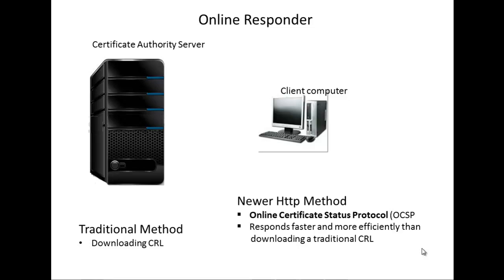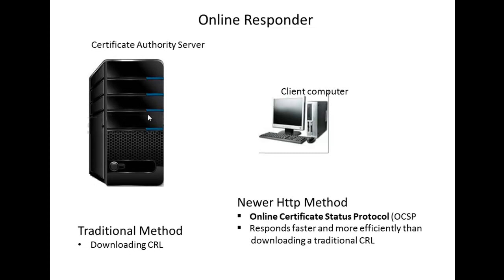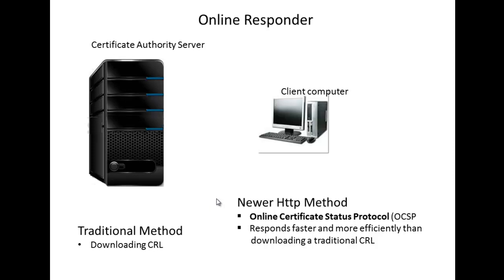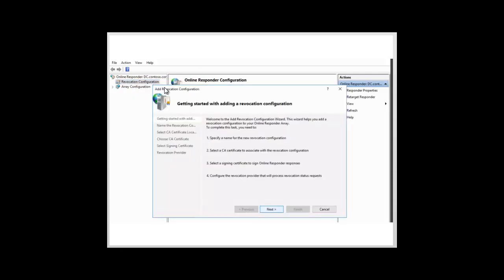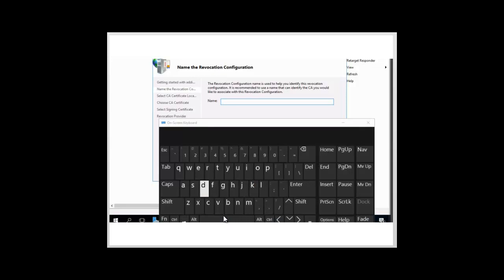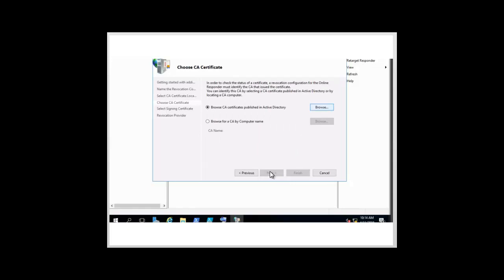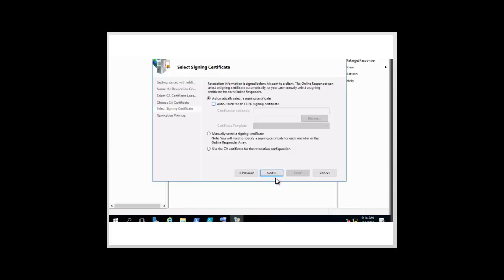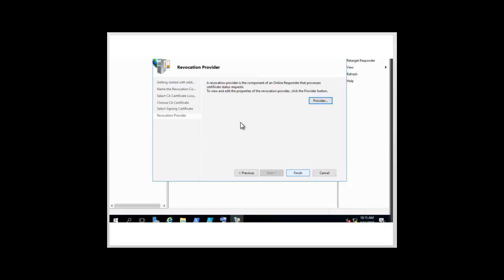CA Onlne Responder - Etechtraining.com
Configuring a Certificate Authority Online Responder - Etechtraining.com